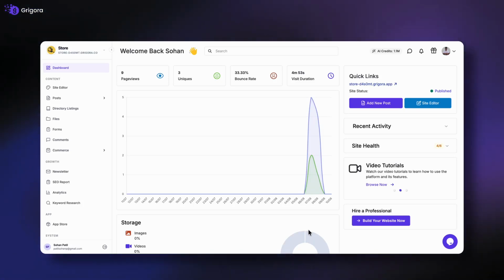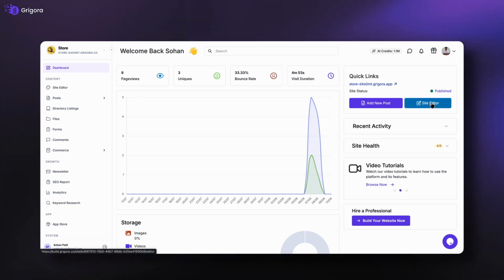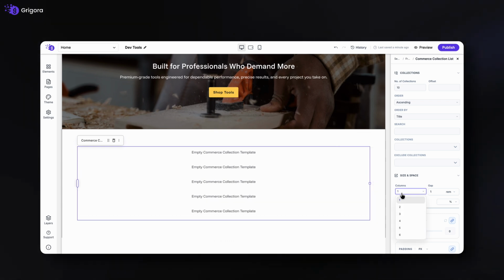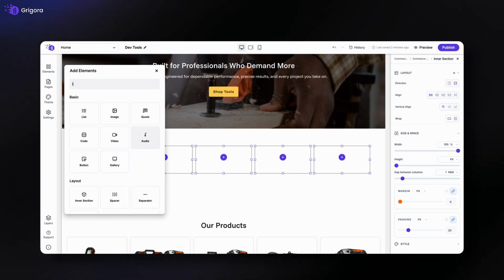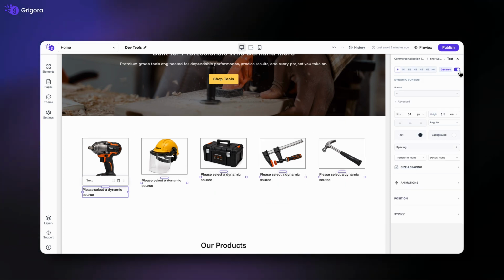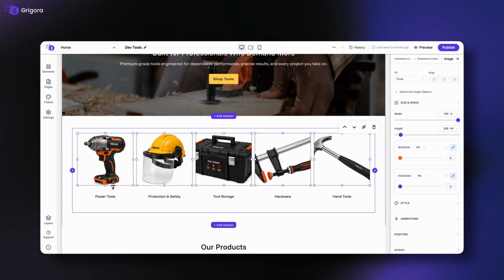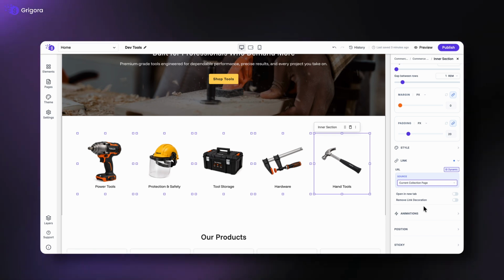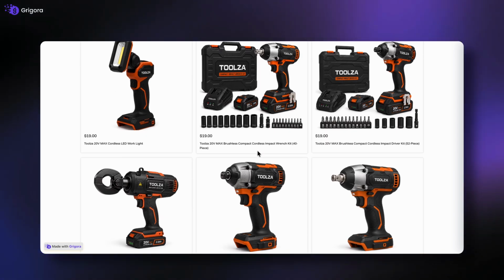07. How to Create a Collection Loop in the Grigora Site Editor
Learn how to create a Collection Loop in the Grigora Site Editor with this clear, step-by-step Grigora ecommerce tutorial. Build a reusable collection layout in the Grigora Site Editor to display groups of products efficiently. This creates organized product sections for your storefront.